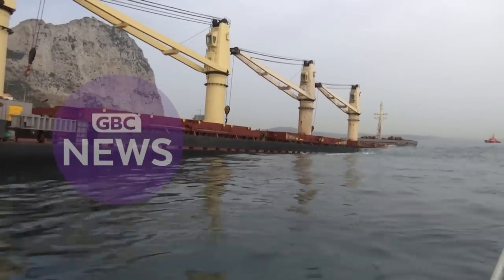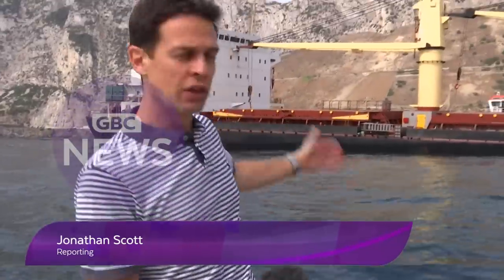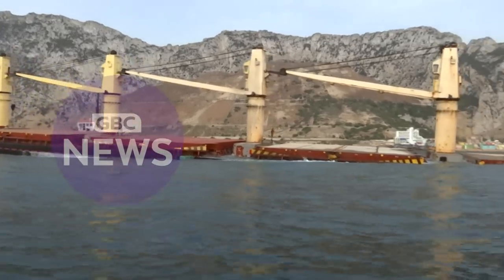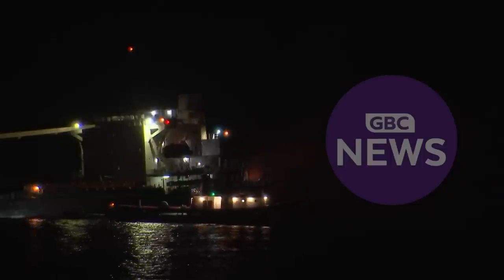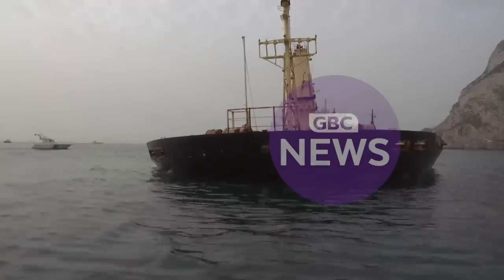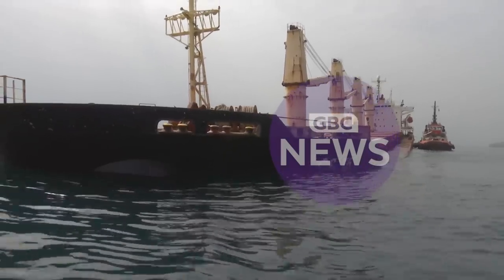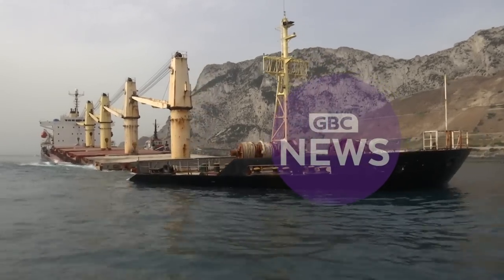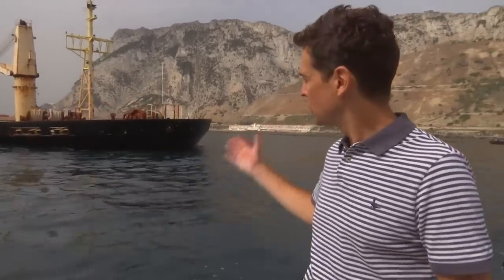Bulk carrier OS 35 beached off Gibraltar's east side after collision with LNG tanker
A survey inspection by a specialist team of divers this morning has confirmed that the OS 35’s bulbous bow is currently submerged 1.2 metres into the sandy seabed.

The ship is beached on the East Side of the Rock, after it clipped the LNG tanker ADAM LNG as the former was manoeuvring to exit the Bay.

There is significant damage to the vessel’s starboard side, including a gash amidship, below the waterline, measuring approximately ten metres by four metres.

All crew members are safe and well, with no injuries reported, and are remaining on board.

The ship was directed to the East Side by the Port Authority to ensure it could be beached, to minimise the risk to the ship and its crew.

The bow of the vessel is resting on the seabed in 17 metres of water, listing only by three degrees to starboard, around 200 metres off Catalan Bay.

Number Six says the crew of 24 remain onboard, at the request of the Captain of the vessel, although the ship is ready to be evacuated if necessary.

Tugs were deployed, and around 400 metres of boom are available on scene ready to be deployed around the vessel in the event of an oil spill.

The OS 35 is flagged in Tuvalu and is presently loaded with steel rebars.

It is loaded with 183 tonnes of heavy fuel oil, 250 tonnes of diesel and 27 tonnes of lube oil and was leaving Gibraltar to head to Vlissengen in the Netherlands;

The Port Authority is continuously reviewing the situation, with the Contingency Council convened and the Governor, Chief Minister and Minister for the Port being briefed by the Captain of the Port.

The vessel ADAM LNG appears to have suffered no significant damage, except for a superficial dent to its bulbous bow.

No injuries have been reported among the crew and there has been no water ingress.

This has been confirmed by divers and by an internal survey.

A specialist team of marine salvers from the Netherlands, is due to arrive in Gibraltar early on Tuesday afternoon to conduct a full on-site assessment Immediately on their arrival.

The Government is advised that weather conditions are forecast to be good in the coming days, which will assist in operations moving forward.

The Port of Algeciras is working in close coordination with the Gibraltar Port Authority, the tug Luz de Mar and the Salvamar Denebola is at the location. Algeciras has also been authorised to deploy assets including a Salvamento Maritimo helicopter, to undertake an aerial survey of the OS 35.

All port operations were suspended by the port Authority for around 4 hours and the Port fully reopened this morning for all activity.

A notice to mariners has been issued with a 200m exclusion zone already in place around the OS 35. This will remain in force until further notice.

All port operations were suspended by the Port Authority for approximately 4 hours and the Gibraltar Port has now fully reopened for all activity.